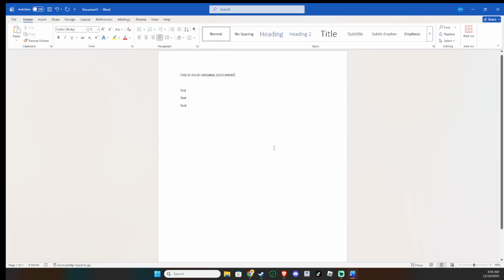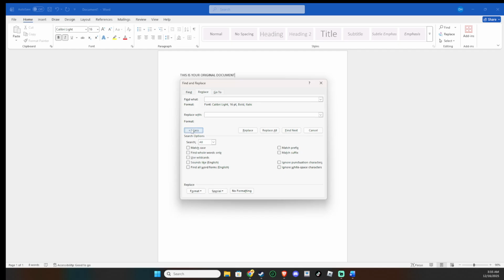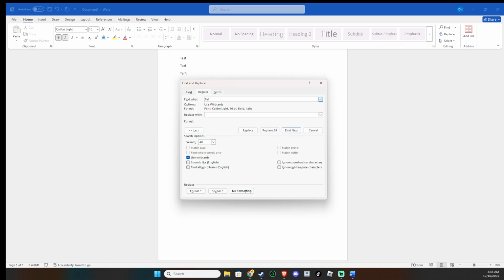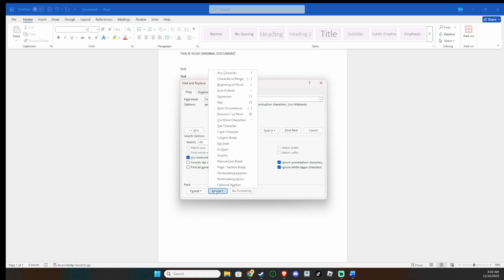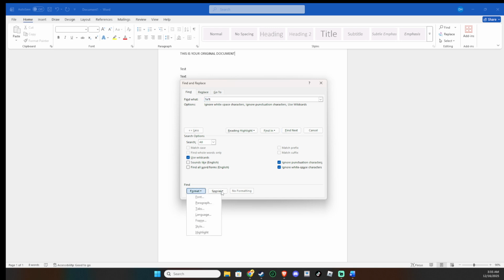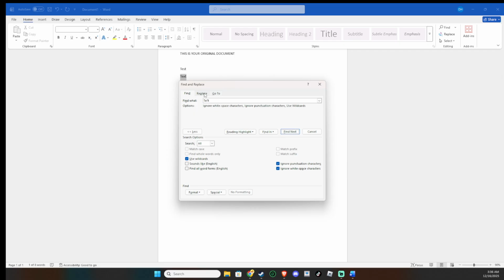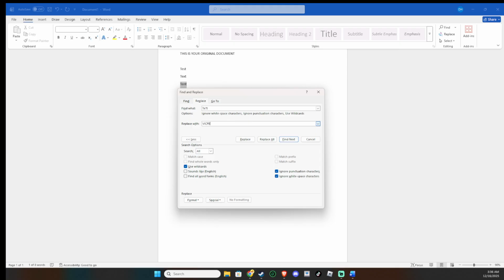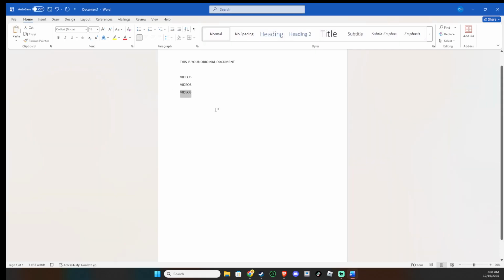How to Use Wildcards in Find and Replace in Microsoft Word [2026 Full Guide]